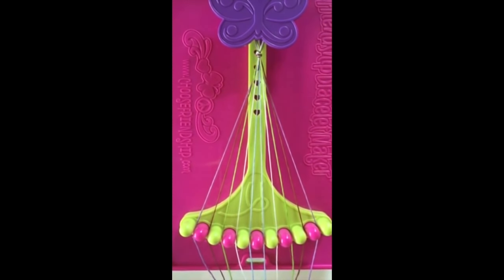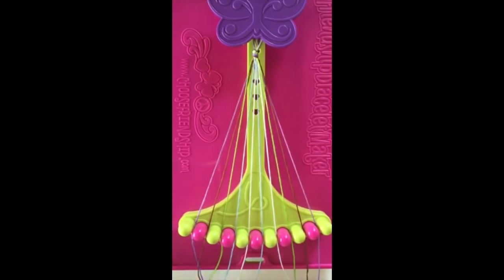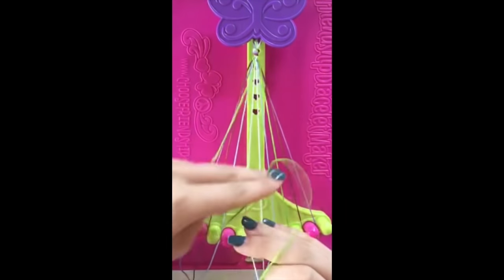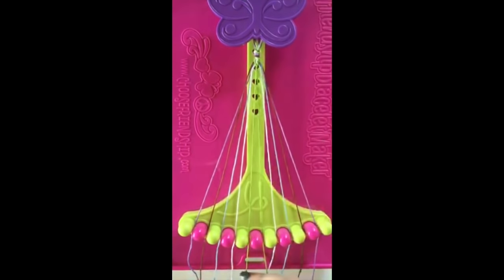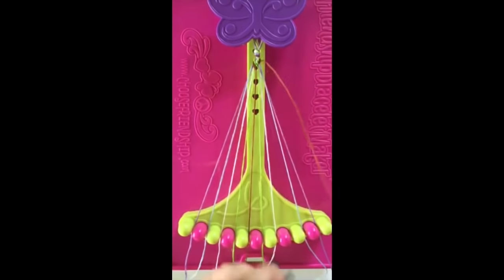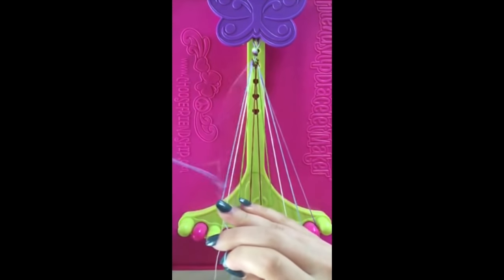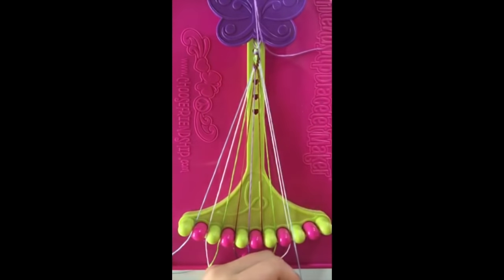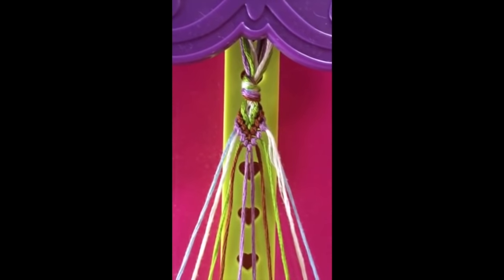Friendship Bracelet Tutorial Arrow Leaves Pattern -Knot It App